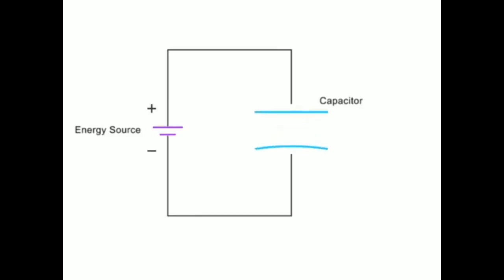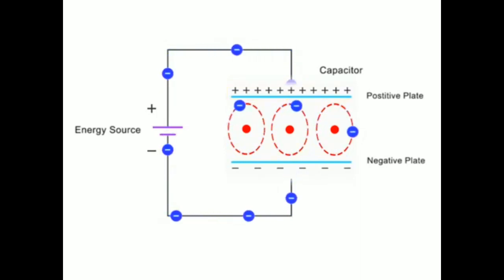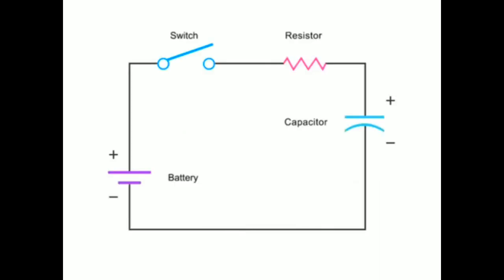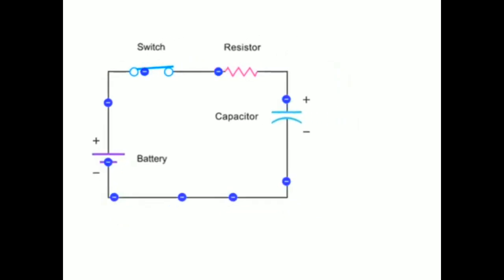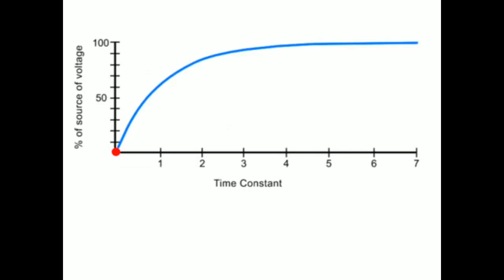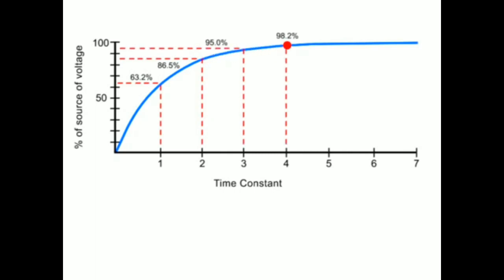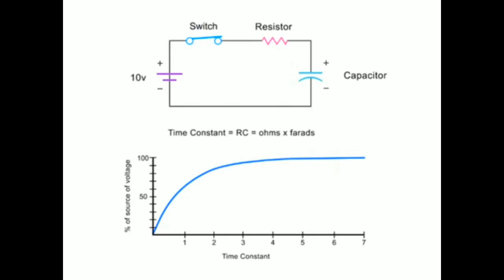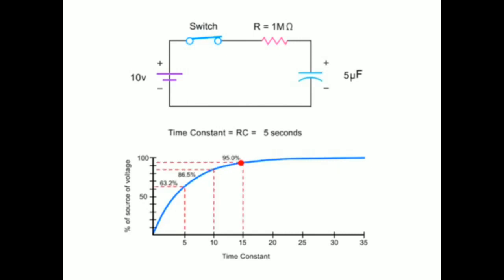Learn Engineering Subject & Work tutorials CAPACITOR TUTORIAL #2 2020 10 15 13 18 20 1 600